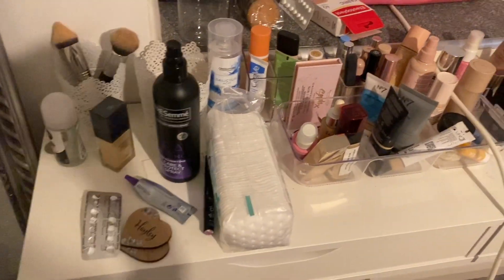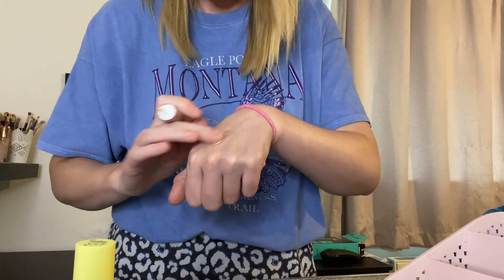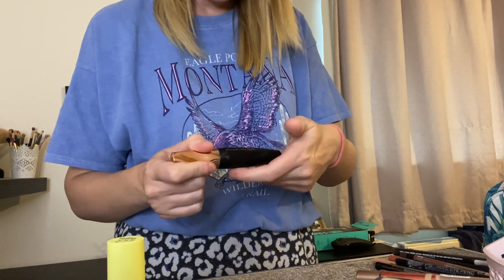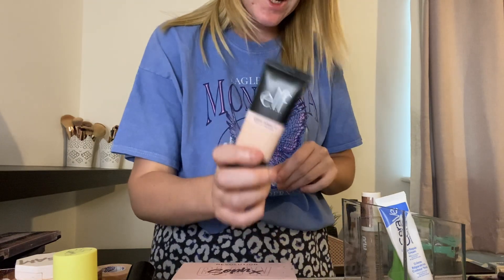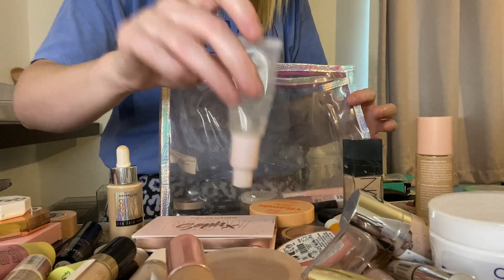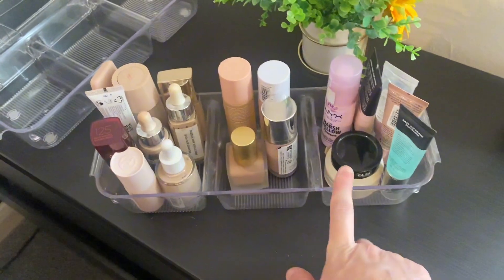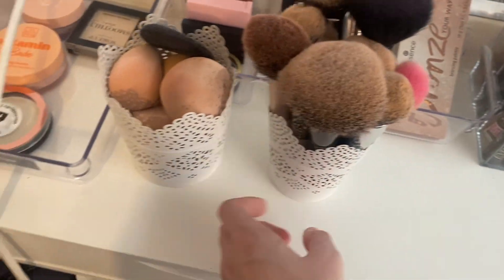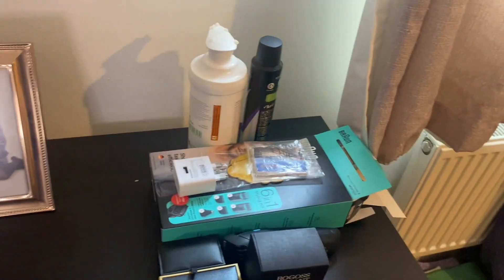Huge make up declutter/ make up collection. So much make up!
Hey guys,

This one turned out to be a make up de clutter/ collection video.

Let me know what you want to see next! I appreciate you all so much